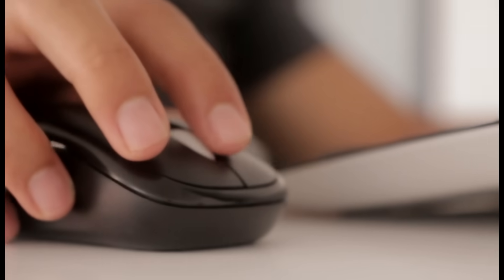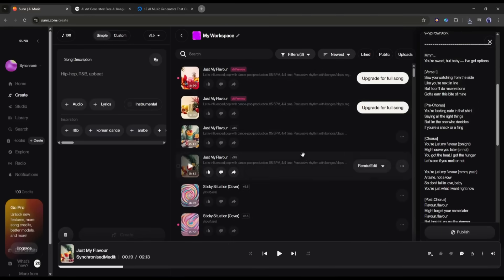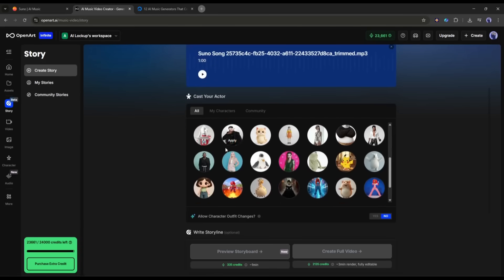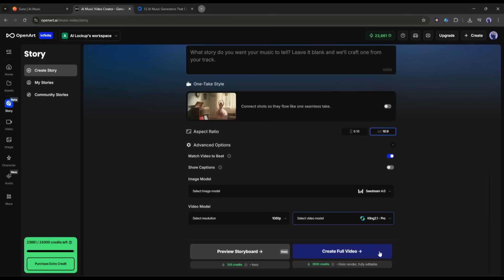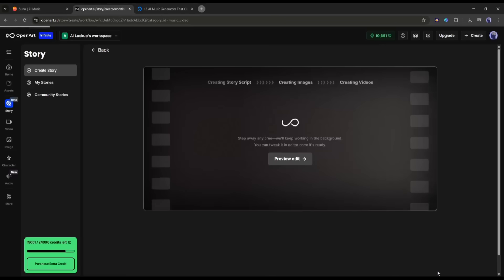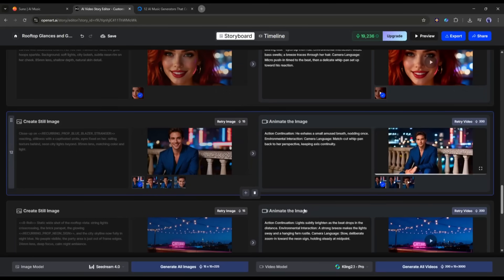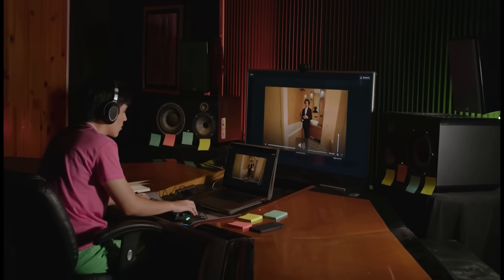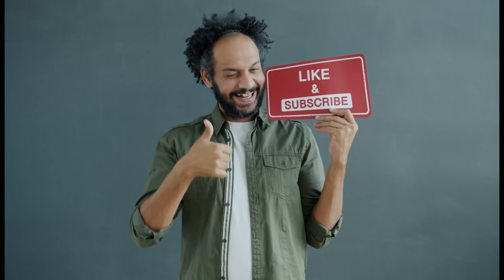NEW Tool Makes AI MUSIC Videos for SUNO AI Songs in Just 1 Click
How to make AI MUSIC Videos for Suno AI Song using OpenArt. Openart is a hub of popular AI Tools which works as AI Music video generator with proper lip sync.
In this video we use Free AI Music generator from the idea that tool is Suno AI. Suno AI Is a music generator which can generate any types of songs using your text. After generating a proper music from Suno we need to create a proper lip sync video video to make a proper AI Music video. In this case we use openart ai and generate images according to the song lyrics. After generating images now we need to generate videos. To create a ai music video we use Kling AI Video generator. Let's take a look of NEW Tool Makes AI MUSIC Videos for SUNO AI Songs in Just 1 Click

Free Music Maker AI Suno AI

NEW AI Video Generator | Create 30 Minutes Cinematic Films From A Single Prompt And Image To Video

Video Breakdown

00:00 Result of AI Generated Music Video
00:18 Openart : AI Music Video Maker
00:50 Suno AI For Creating AI Music Free
01:48 Openart Turn Suno AI Song Into Music Video
04:07 Consistent Character images for music video
06:03 Result of AI Generated music video using Kling AI Video Generation Model
08:54 Openart AI Music video generation rewards

What We will Learn From This Video :
How to turn Suno AI song links into full AI music videos with stunning visuals in just a few clicks.
How to upload your own song or audio track and automatically convert it into a complete music video.
How to create a free ai generated song using suno ai
How to include your personal AI singer or virtual artist inside the music video.
How to generate images according to song lyrics
How to sync lips and motion with Kling and OpenArt lip sync models
How to animate still images into cinematic, dynamic video scenes
How to re edit the images according to the song
How to edit and re generate the videos using Openart ai video generator
Suno AI Music video generator tutorial
ai music video generator tutorial